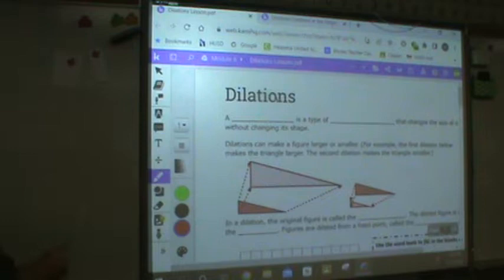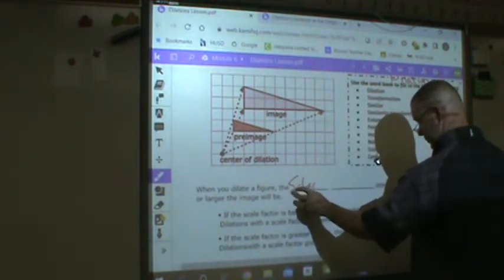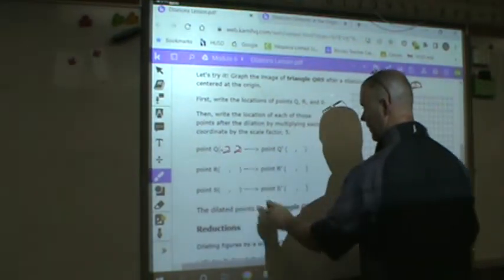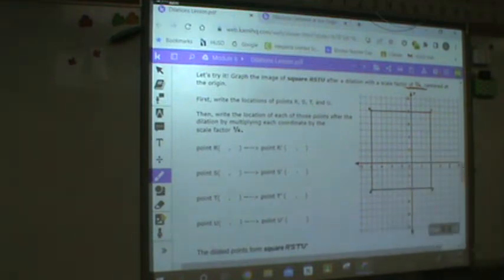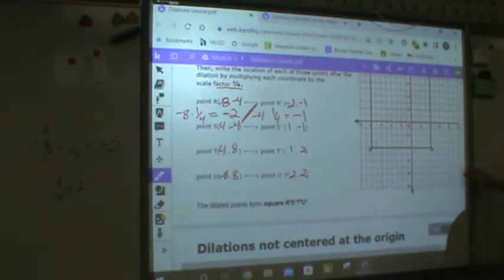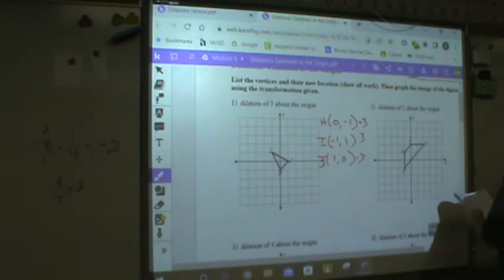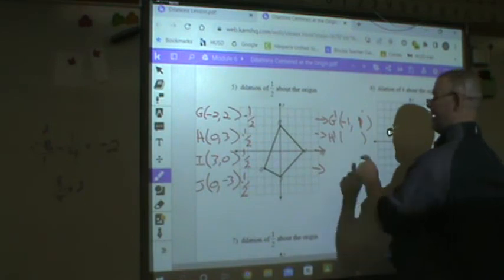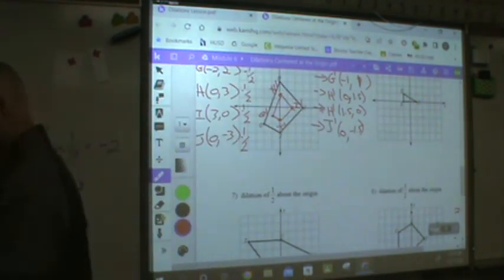M2 Dilations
This video covers how to dilate a point from the origin of a graph and the necessary evidence  you should show to make it happen.